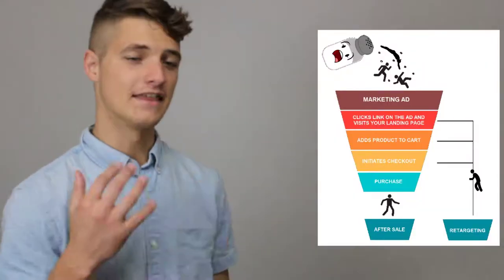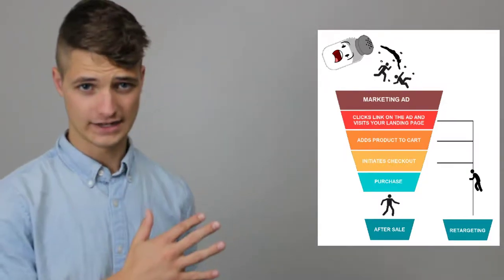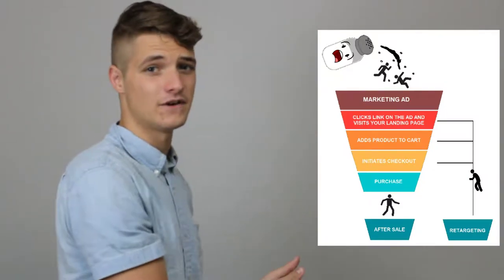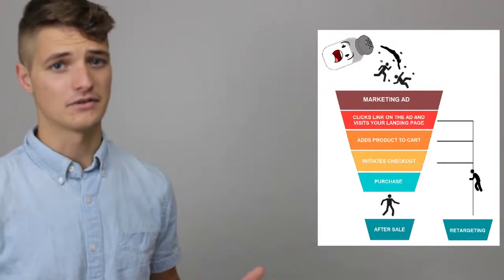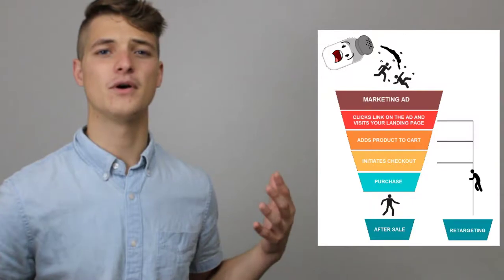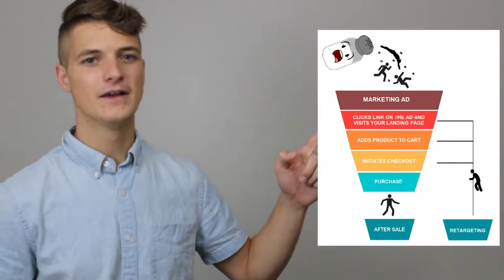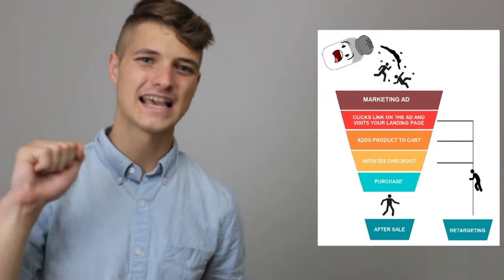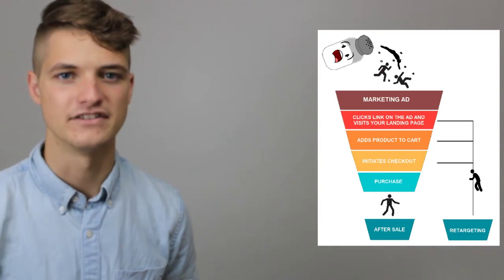WHAT IS A SALES FUNNEL? | Shopify | Zach Hall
Your sales funnel is one of the most important factors to your drop shipping Shopify store. This video is an introduction to sales funnels before we dive more in depth on creating them in future videos.

Sales funnels are one of the, what I call, three pillars to success with drop shipping.

THE SALE IS NOT OVER ONCE SOMEONE PURCHASES.
THE SALE IS NOT OVER IF YOUR CUSTOMER LEAVES.

Our channel is going to teach you what you need to learn and what you need to unlearn about Drop Shipping, Online Marketing, Ecommerce, and Business in general.